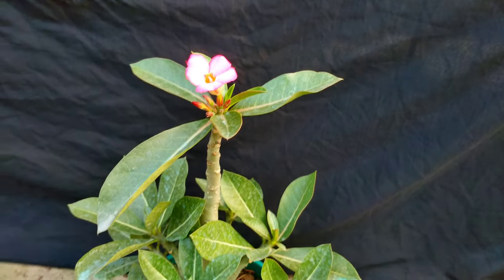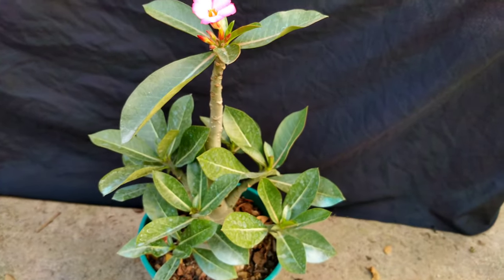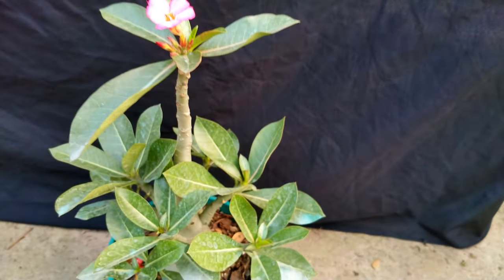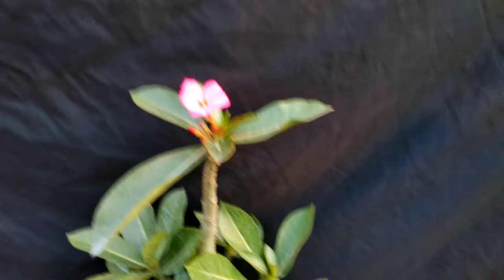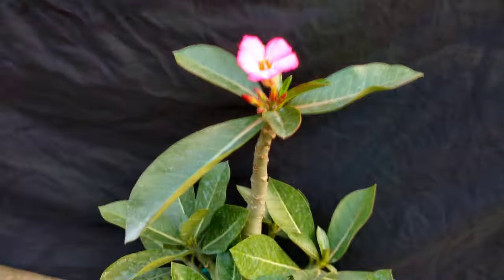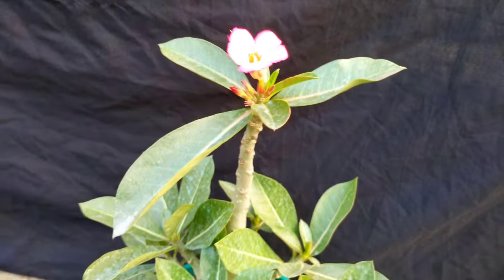আমার বাগানে ফোটা প্রথম এরাবিকাম এডেনিয়ামের ফুল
এরাবিকাম এডেনিয়াম
ভিডিওটি করা হয়।